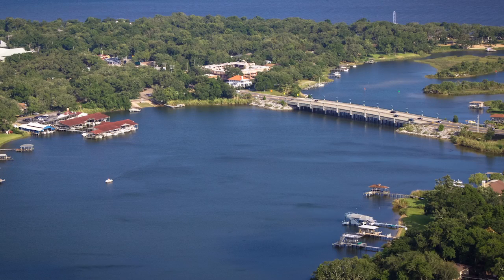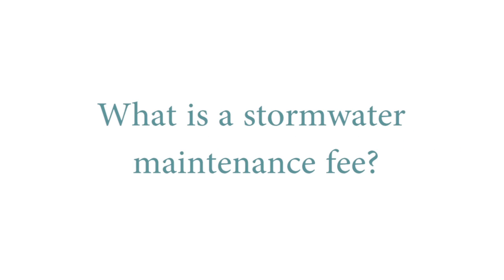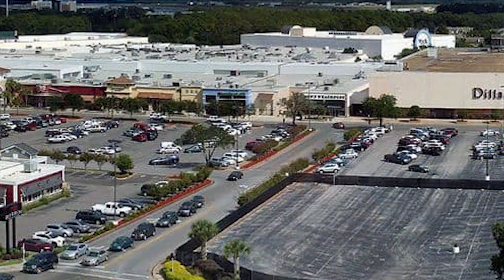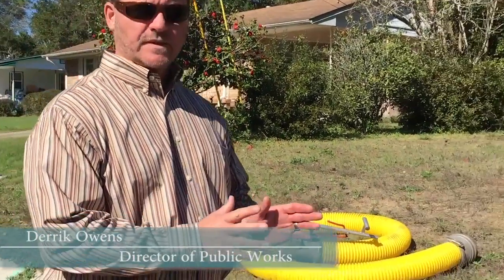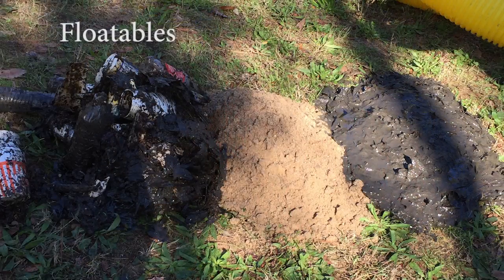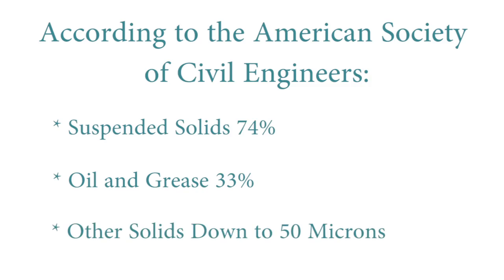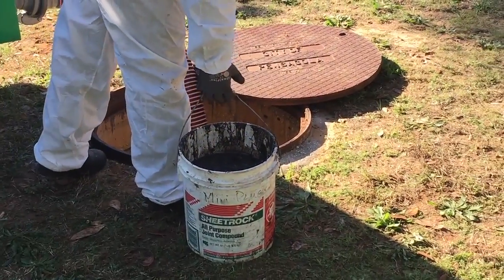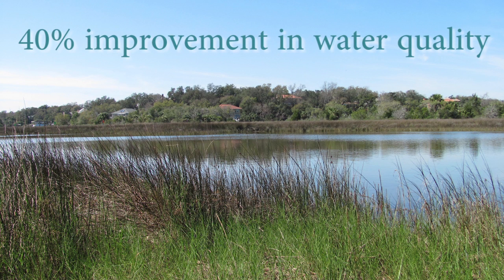Stormwater Management - Carpenters Creek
Water quality has been a top priority in the City of Pensacola the last several years. There have been some significant concerns as to the water quality being released into Bayou Texar. City officials took steps to address these concerns thus improving and treating storm water runoff tenfold.

The stormwater assessment study that was completed in May of 2000 gave the City a gameplan on how to move forward to address stormwater runoff.

The Vortechs stormwater vaults are an essential recommendation from this study. These vaults cost anywhere from $50k to $150k depending on the unit type and size. Offset by the stormwater utility fee, 83 of these vaults have been installed with 21 serving Carpenter’s Creek. The money that the City of Pensacola has put towards treating stormwater runoff is starting to have a huge positive impact.

We continue to seek out ways to address stormwater concerns. The City of Pensacola has made major strides in the last few years to address stormwater infrastructure. This is a strategy that we plan to maintain.